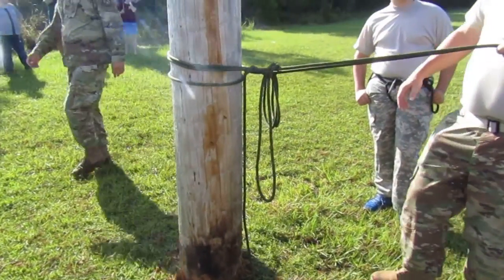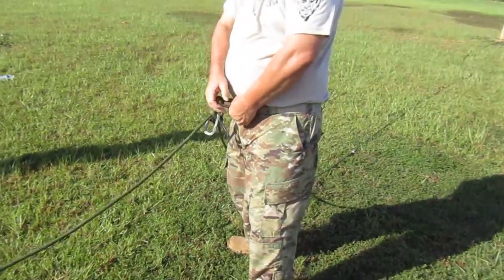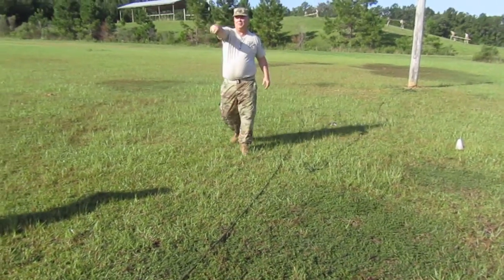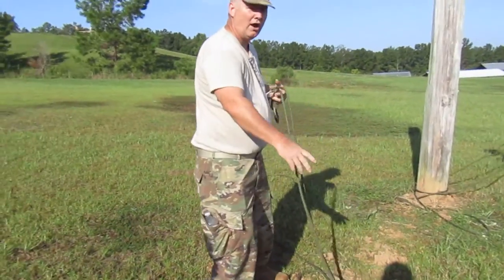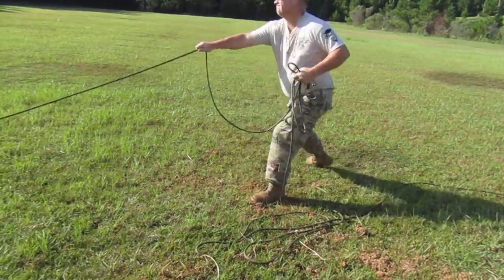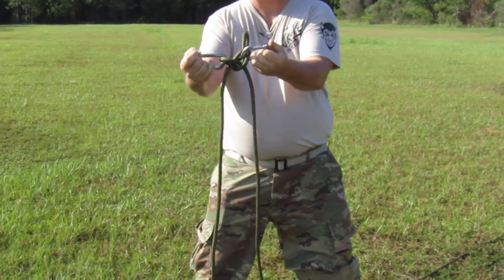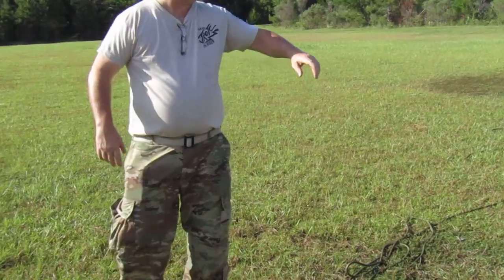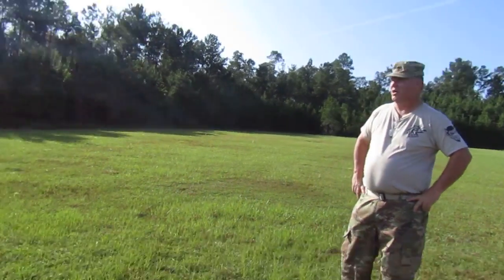Raiders 9 26 20 3